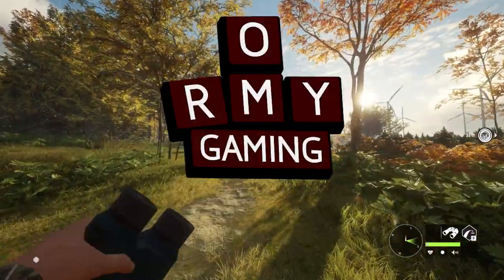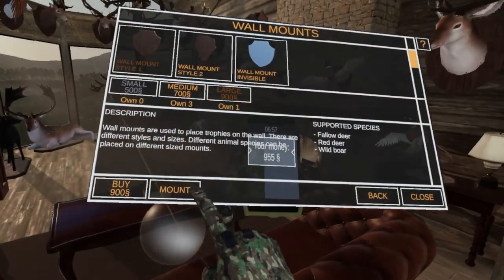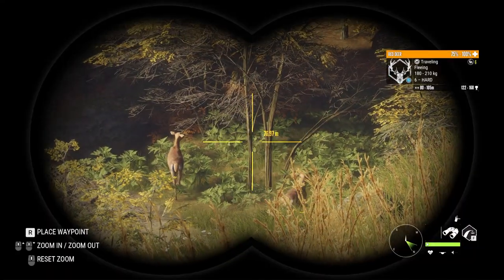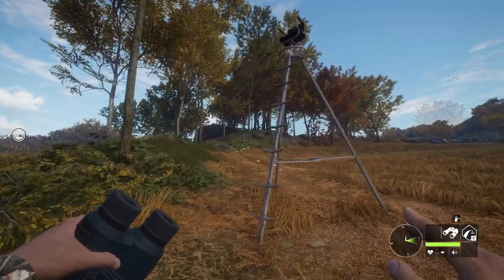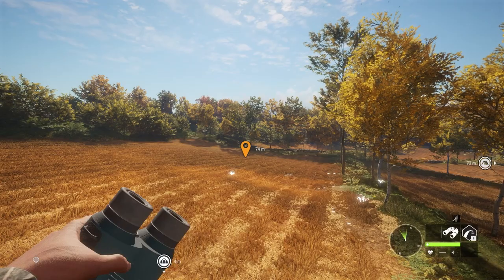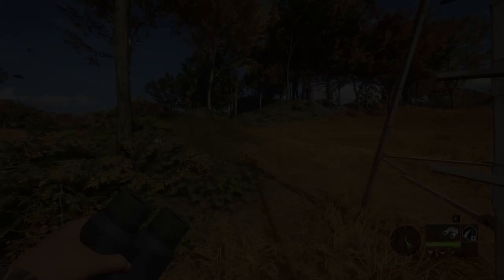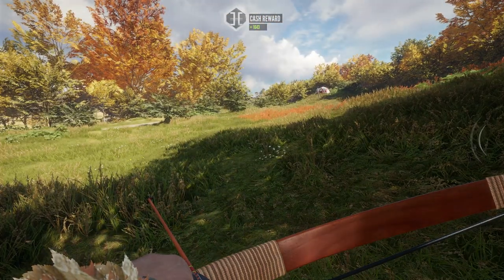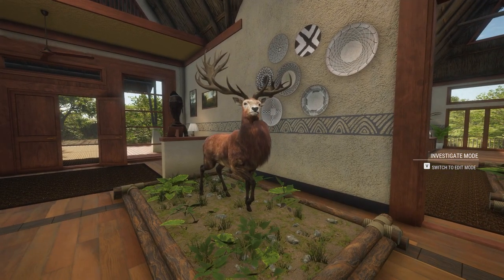Hirschfelden Diamond Red Deer With A Recurve (theHunter Call Of The Wild)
Almost 4 years ago I had a challenge to get a diamond red deer in Hirschfelden with a recurve bow. I finished it on Parque Fernando but never got a diamond in Hirsch and it has bothered me, until today! Check out what happened!